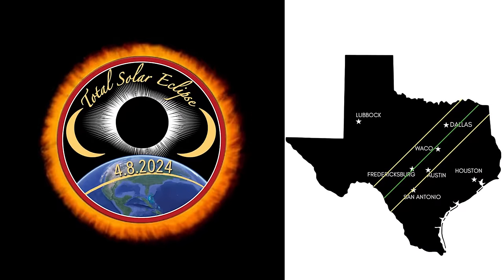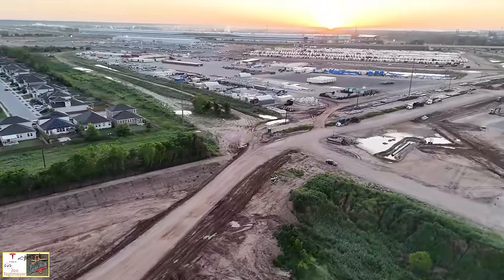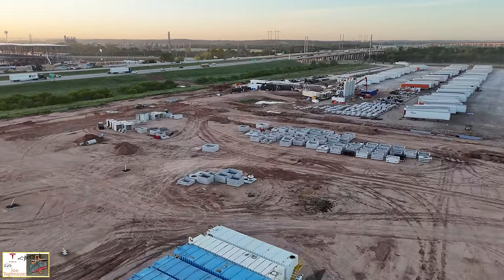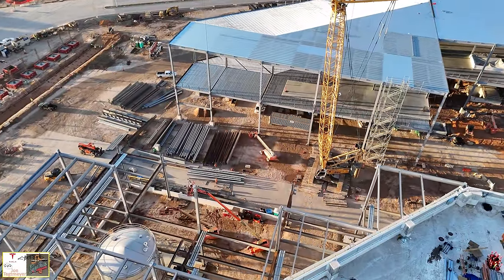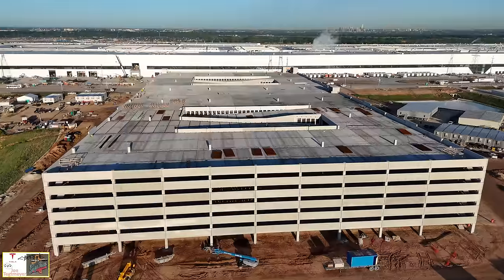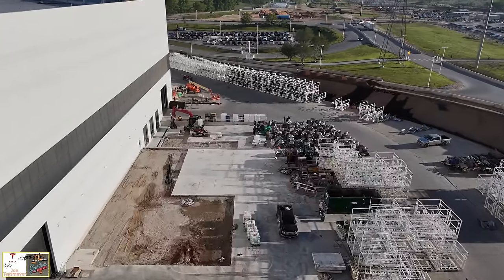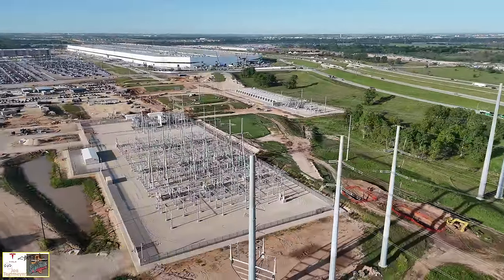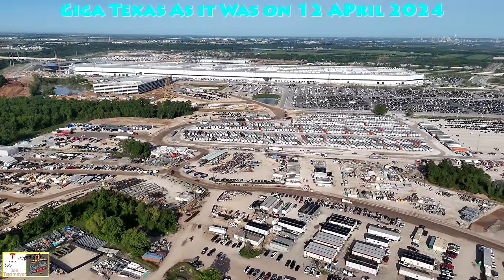Mega Structure, S Ext Concrete, Boring Tunnel & N Conduits! 12 April 2024 Giga Texas Update(07:15AM)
The total eclipse has now come and gone through this part of Texas, and things are busy at the site today, with some interesting changes and areas of progress to talk about and see in the images and the video!

In the vide introduction, I recap my experiences with the eclipse, give some views of what the setup was like, my visiting family and friends (and dogs), how the skies were cloudy, but offered glimpses of the eclipse with some still images I was able to take, and the pitch-black darkness that descended over my house during totality. I also share an image forma friend of mine from a T-38 flying high over north Texas from where I went to pilot training and likely a T-38 I have flown! Finally, I show the perspective from a SpaceX Starlink satellite of the eclipse from orbit!

Timestamps:
Drone flight overview with discussion & illustration: 0:06 to 2:13
Drone flight footage & infographics: 2:35 to 30:05

For the main video, many interesting sights, but here are just a few to look for:

The boring company tunneling operations were in full swing this morning as I was flying overhead, and we see the tunnel has progressed much farther into the ground, possibly now under the first part of the highway. The belt conveyor system was moving spoils (dirt) out from the Prufrock 3 and into the catch basin, while crews were observed entering the tunnel and the "train" carrying tunnel concrete segments was busy loading up for another trip into the tunnel. Things are progressing now and soon we may get a glimpse of the location where it will exit on the other side of the highway!

On the southeast side of the new south extension, we see a long row of red footing forms with very tall (about 10 meter or 35 feet) rebar "mounts" in a configuration we have never seen before at Giga Texas. Next to this, another long and parallel excavation was underway and GeoPier tops were clearly visible in the bottom of this excavation. This is a mystery structure at this time, as is the function it will have.

The south extension continues to grow, with more steel assembly on the east side around the 4 large tanks and more windows being installed on the south side. In the open middle section, we see a large ground slab section being poured over yellow moisture barrier, but without rebar, so this is not a substantial slab and will not carry heavy loads. This is a surprise development in an area with many architectural and construction surprises.

On the west side, the End-of-Line (EOL) facility was busy, but with some operational changes. These include processing of the Model Y's including the test track and superchargers on the south end. The north and east sides seem to be reserved for Cybertrucks, and there were many of these here too, some of which were getting pressure washed to remove mud and dirt from the temporary routing point from the factory to this location.

In the west outbound lot, we see the Model Y's were mostly arranged on the west side for transport, but there was a large grouping on the northeast corner with the new Quicksilver gray Model Y's. The operation also showed a change in that both Model Y's and Cybertrucks were being examined near white tents and there was another pressure washing station in this area for Cybertrucks.

The east testing lot was almost empty of Model Y's, but full to nearly overflowing with Cybertrucks. The Superchargers were also nearly empty of cars. This may signal a operational change to the west EOL facility for all new cars ready for transport, with this lot serving as a holding yard of sorts, at least temporarily, for Cybertrucks waiting final inspections before moving to the west.

Be sure to check out additional Texas Gigafactory footage on these channels:
@Jeff Roberts
@Brad Sloan